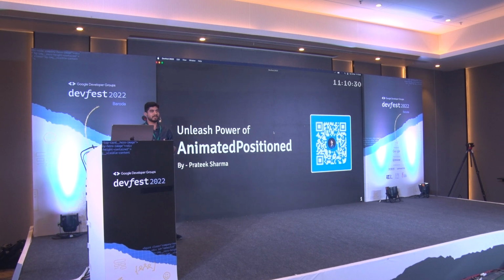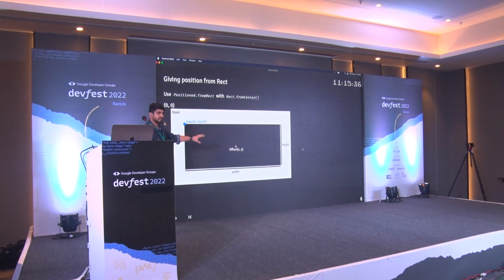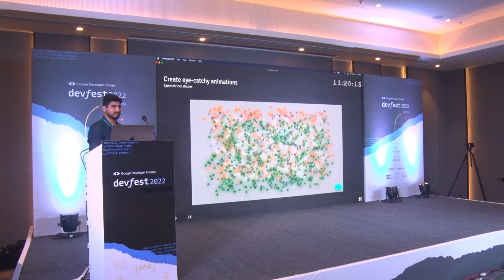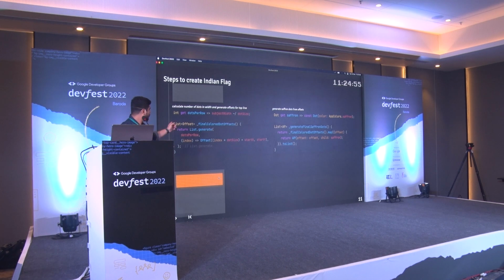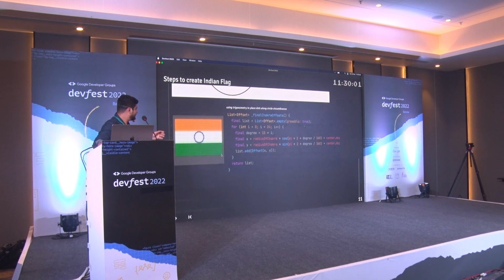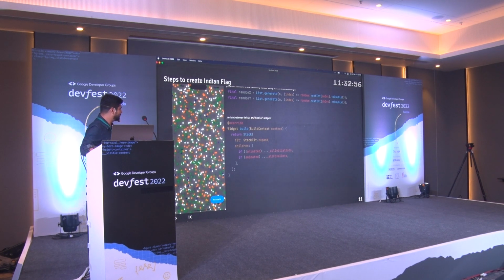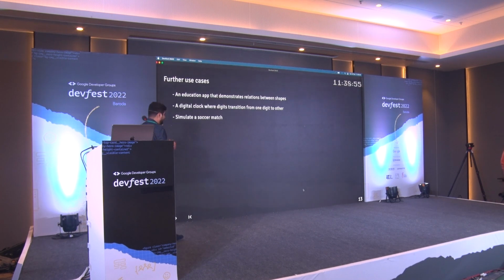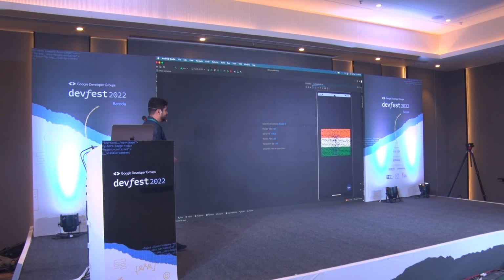Speaker Session: Unleash Power of Animated Positioned- GDG Baroda DevFest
Our next speaker is Prateek Sharma who is an Android Developer with 10 years of experience, working as a Software developer at TideBusiness and he's also a Youtuber running a successful channel @techieblossom  He'll be coming in as a Flutter speaker.

In his talk, will cover a special Implicit animated widget - AnimatedPositioned. You’ll unleash the full potential of AnimatedPositioned and using this you’ll learn to create various eye-catchy complex animations in Flutter. First, you will use Positioned.fromRect to create a Soccer field. Then, you will see how you can animate players on the soccer field when you change formations. And lastly, he will showcase some hugely complex and stand-out animations.